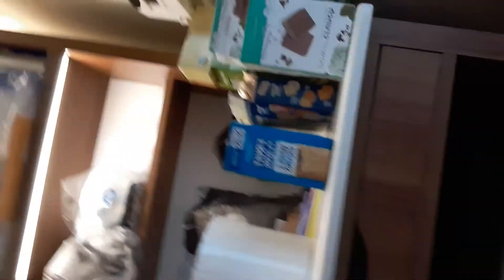My Disney WORLD resort hotel room